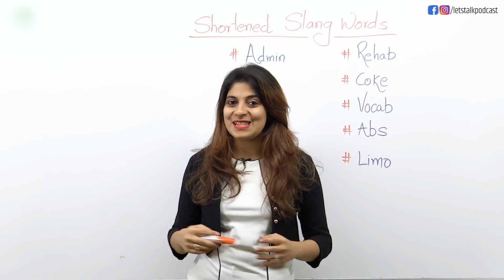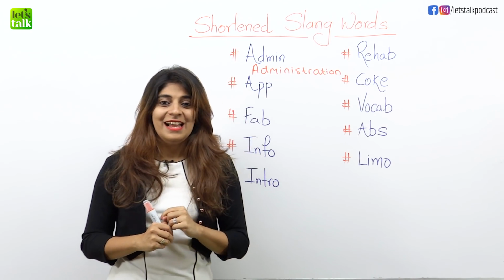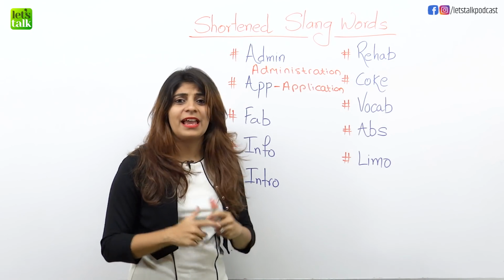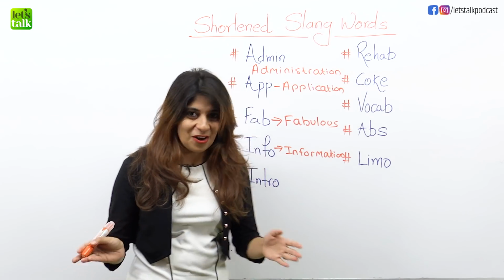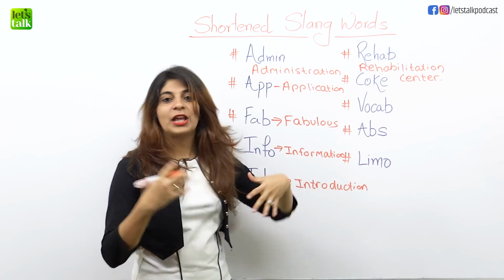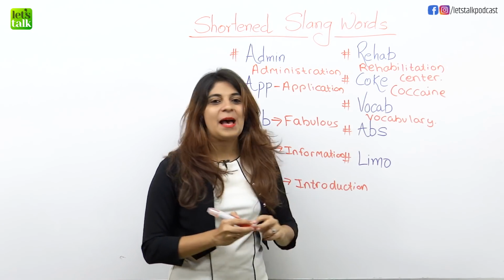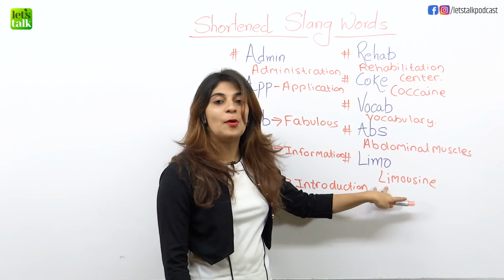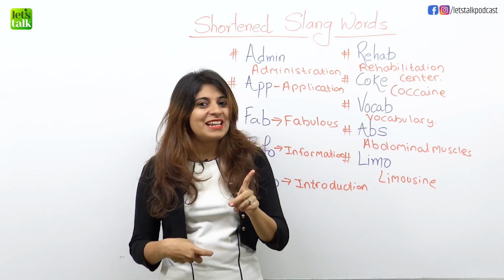Shortened Slangs Words In English For Daily English Conversations. 🗣 Speak English Naturally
Shortened Slangs Words In English Used In Daily English Conversations | Speak English Naturally | English Lessons By Niharika

Using slang words in English is quite natural, but sometimes they create confusion for beginners in English. Most native English speakers or people who speak fluent English make use of slang words in their conversation. In this English lesson with Niharika, understand some useful shortened slang words with their meaning and how to use them in English sentences.

All these words are mostly used in informal English, but nowadays they have become a part of formal English conversation as well. I personally like these slang words and as a beginner in English of you learn them, they would help you speak fluent English and sound smarter in English conversations.